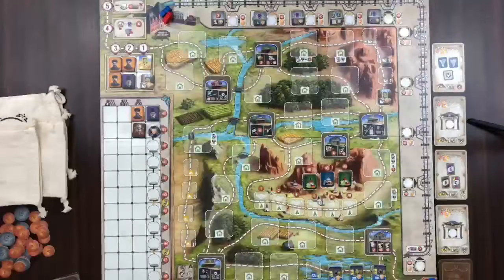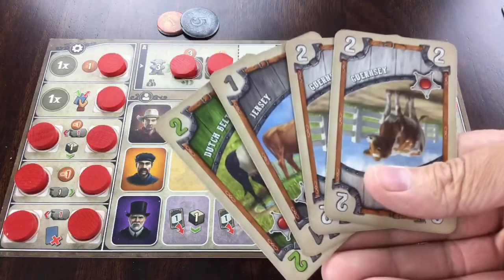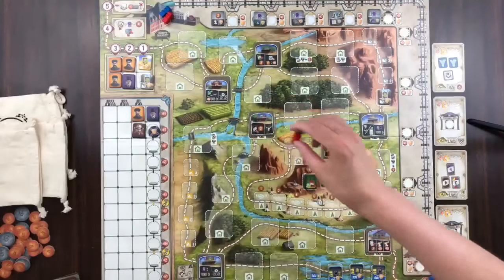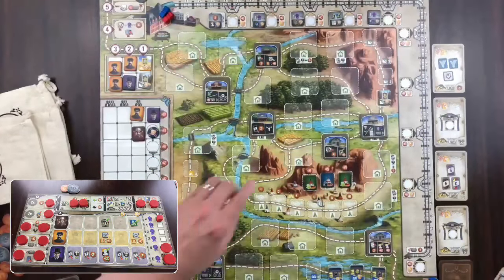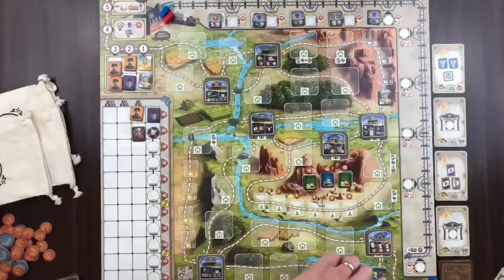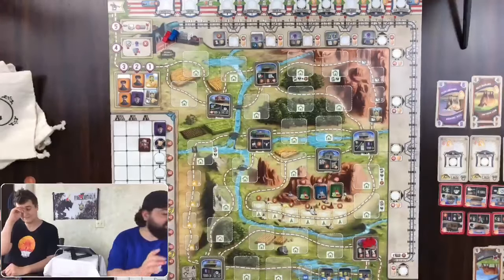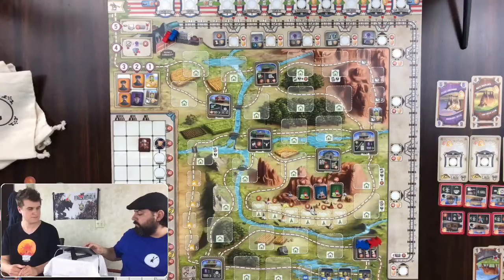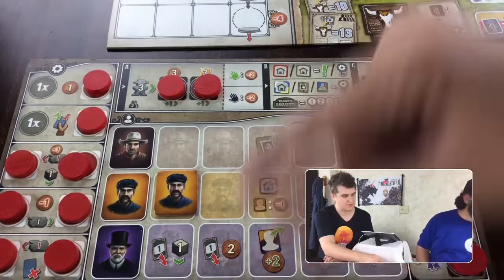Episode 6 - Great Western Trail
Correction on building 9a (Thank you to David Combs for pointing this out) - The second action on building 9a allows a player to move one or more spaces backwards (not including turnouts and other player spaces) then add a player disc from your board to any unoccupied crest. Only exception is Kansas City and San Francisco.